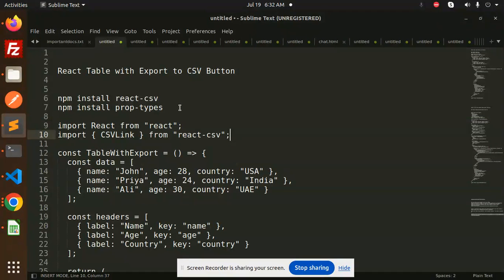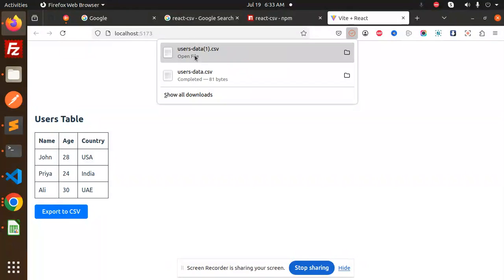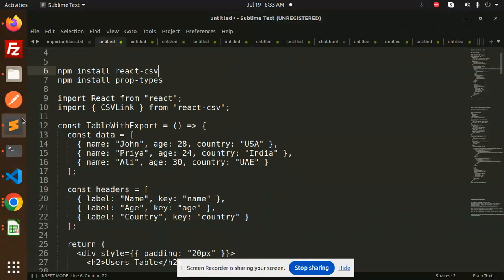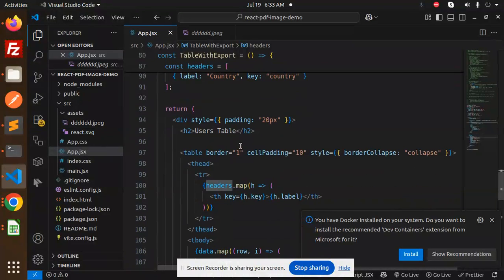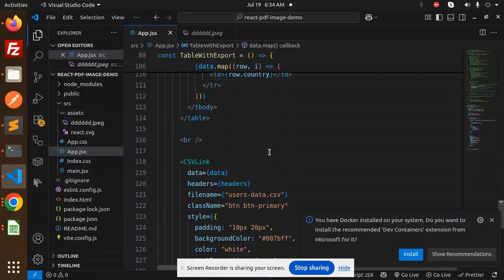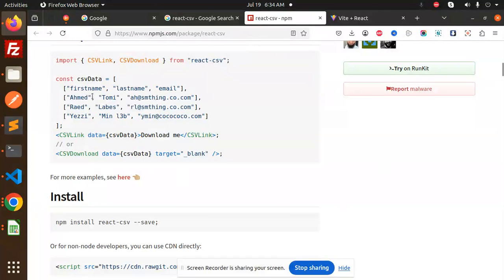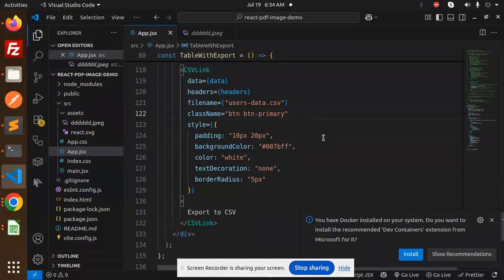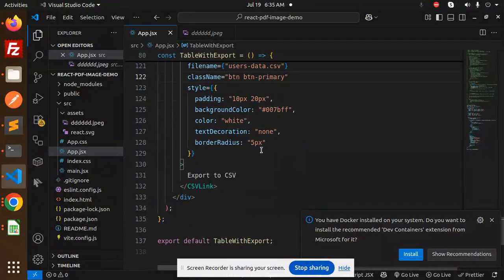🧾 Add Export to CSV Button in React Table in 5 Minutes ⏱️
Learn how to add an Export to CSV button in your React Table app 📊 using modern React techniques! In this step-by-step tutorial, we show you how to export your table data as a downloadable .csv file 🧾 — perfect for reports, spreadsheets, and backups! 💾

✅ What you’ll learn:

    Creating dynamic React tables 📋

    Adding an Export to CSV button 🔄

    Formatting and downloading CSV files 🧑‍💻

    Clean and reusable code setup ⚛️

🔥 Whether you're building dashboards, admin panels, or data-heavy apps — this feature is a must-have!

📌 Tech Used: React JS, JavaScript, Blob API

✅ How to Export React Table to CSV 📥 | Full Tutorial with Example

⚛️ React Table CSV Export Made Easy! | Step-by-Step Guide 📤

💡 Export Table Data as CSV in React | Download Button Tutorial 🔘

📊 Build React Table with Download as CSV Feature 📂

🔄 React: Export Table to CSV with Just One Click! 🖱️

🚀 Export Table Data in React | CSV Download Button Explained

🔥 React Table CSV Export Feature You Didn’t Know You Needed!

💻 Add Download as CSV to React Table | Blob + Data Formatting

✨ Export Any React Table to CSV | Perfect for Admin Panels!

📤 Save React Table Data to CSV File | Complete Dev Guide

📁 React Table Export to CSV in Seconds | Copy-Paste Ready!

Nest